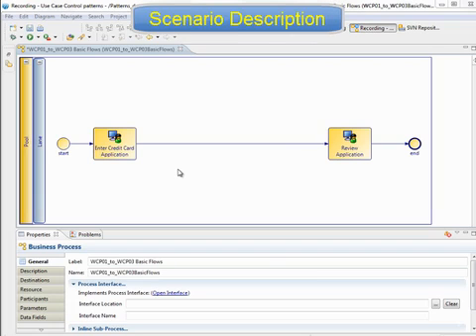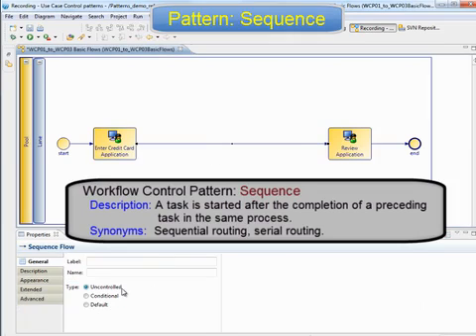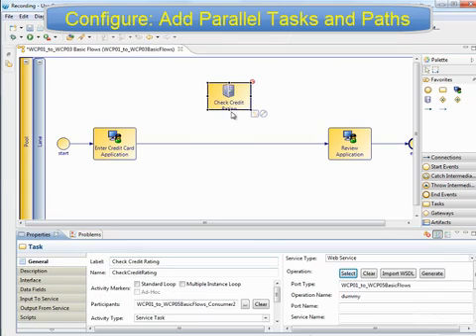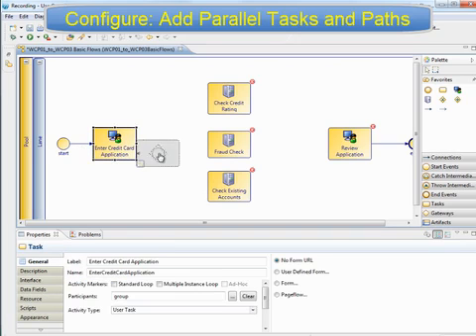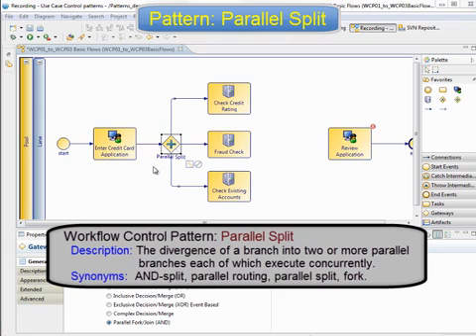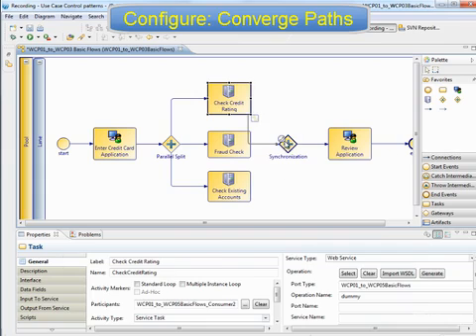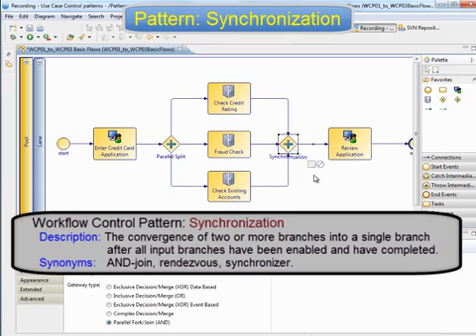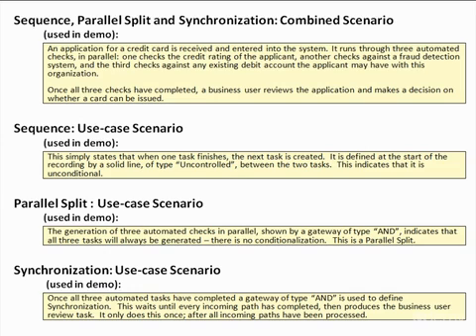TIBCO Business Studio Tutorial Video - Sequence, Parallel Split, Sync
TIBCO Business Studio

BASIC CONTROL PATTERNS: SEQUENCE, PARALLEL SPLIT, SYNCHRONIZATION